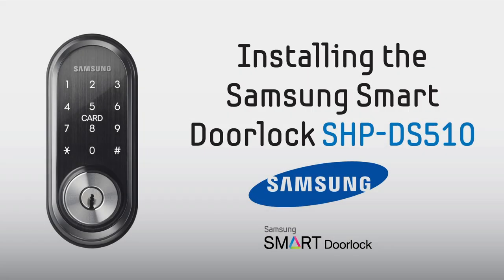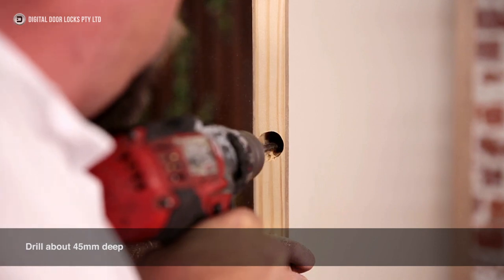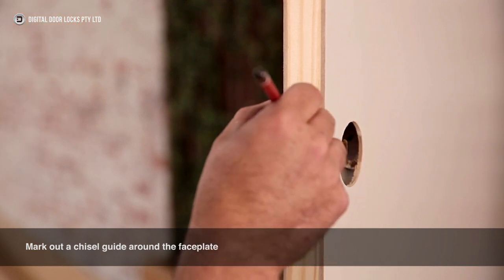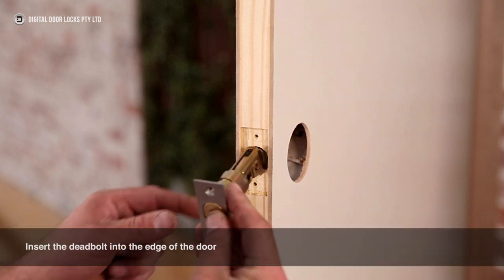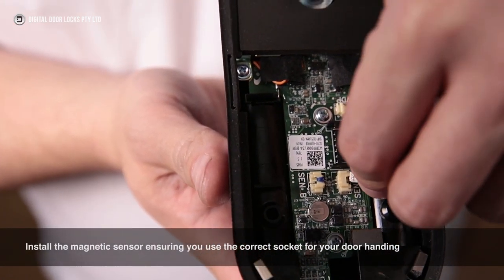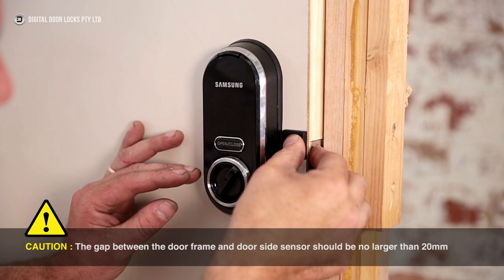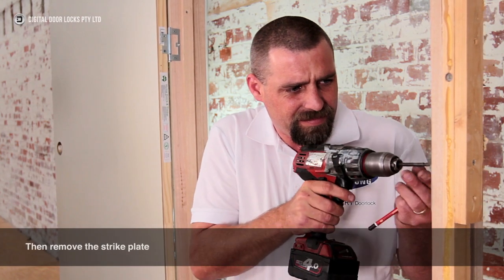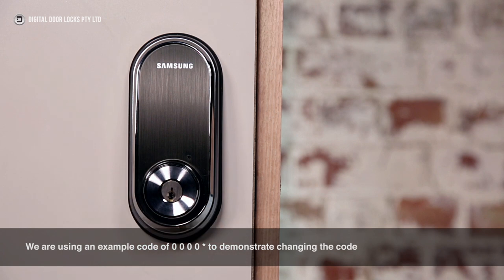Samsung SHP-DS510 - Installation & Programming Video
Installation & Programming of the SHP-DS510